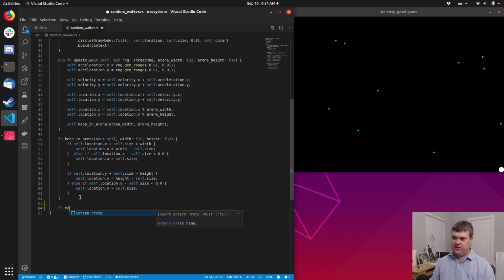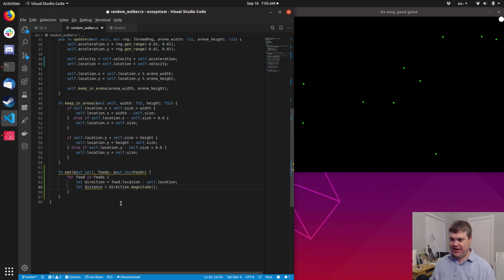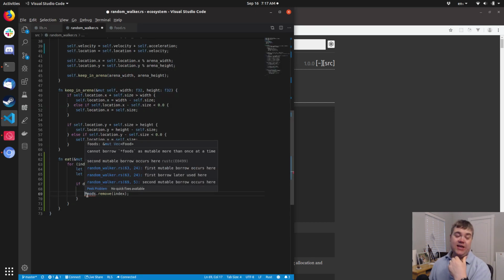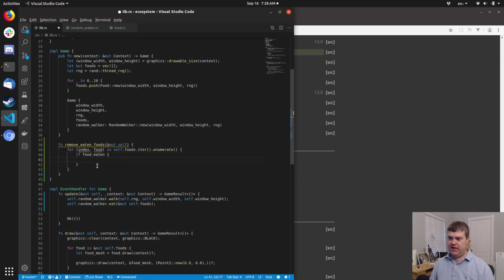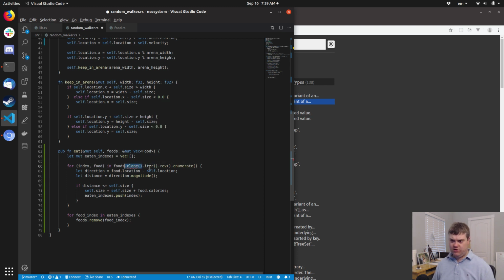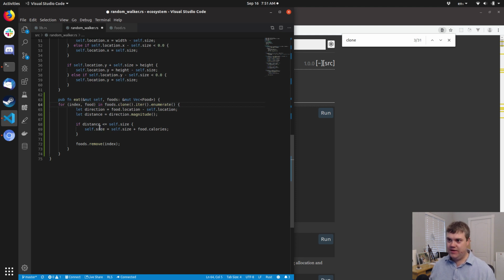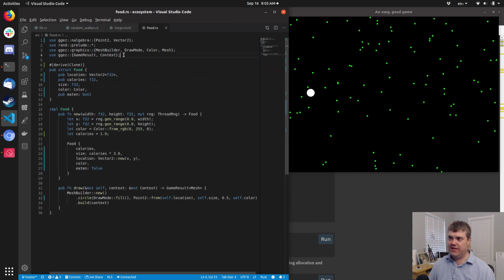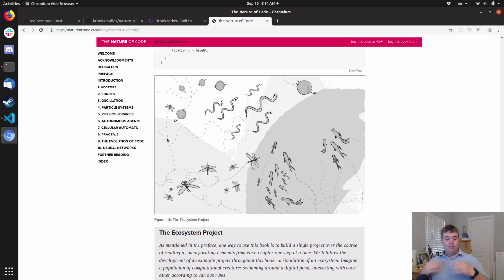Nature of Code with Rust - Chapter 1 ecosystem part 2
We get the walker to eat the food, and then come up with a list of more things to add.

Links